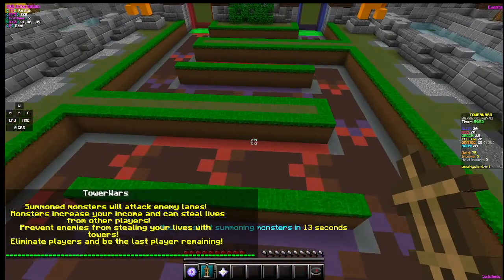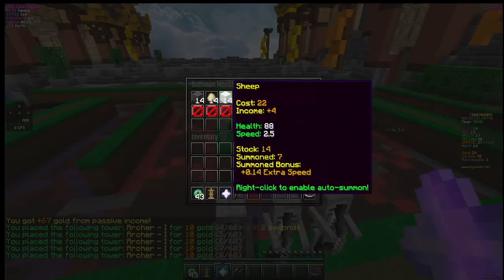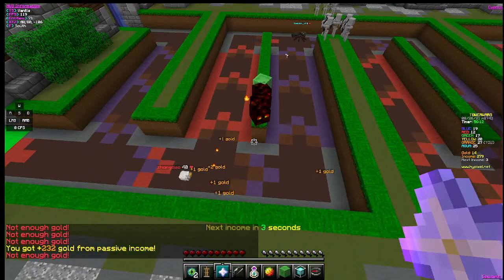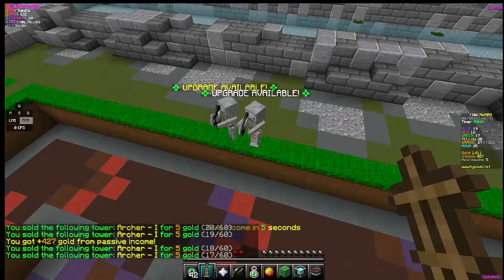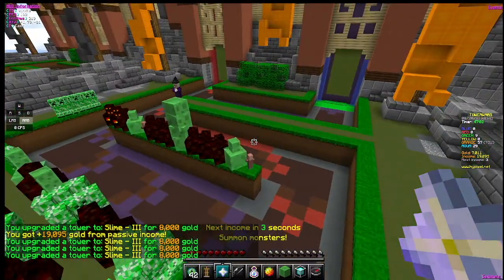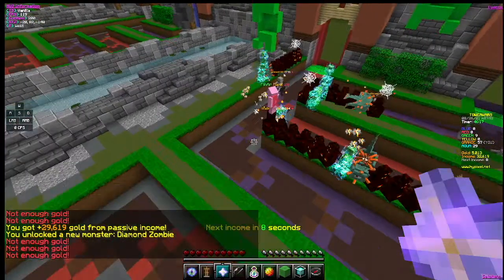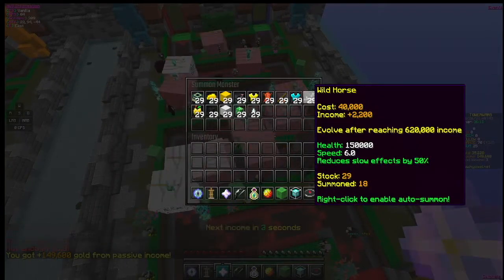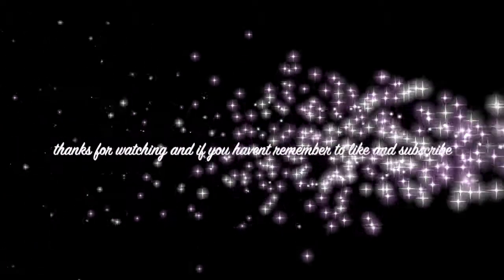Hypixel towerwars: my imperial stratergy!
this is my strategy for the Hypixel tower wars map imperial.